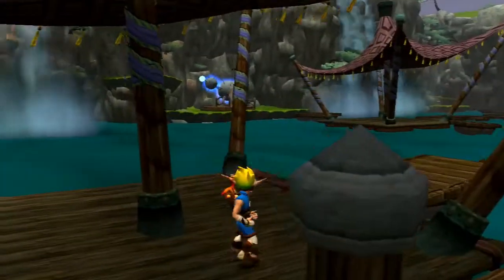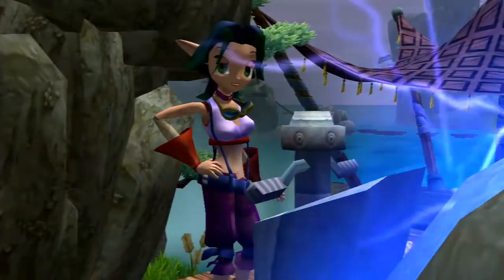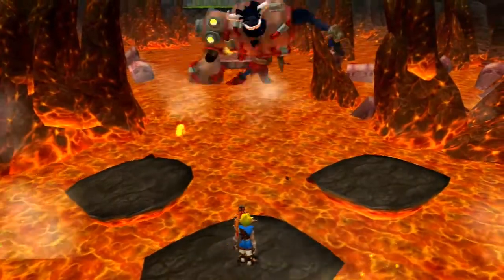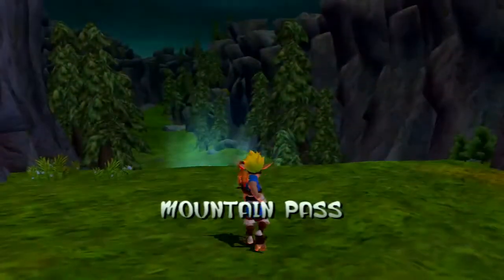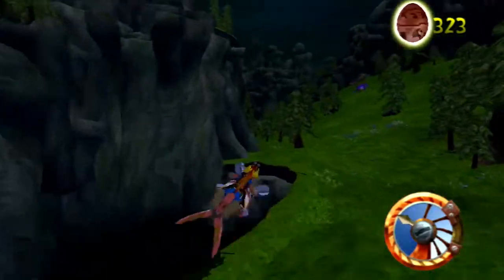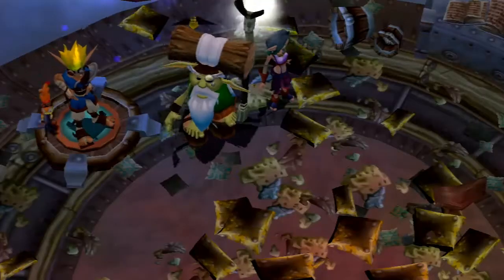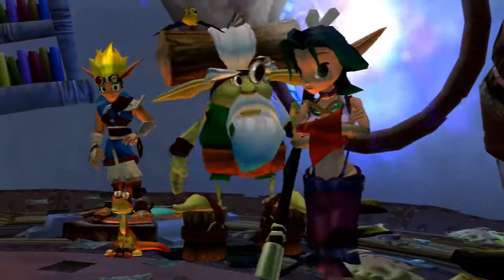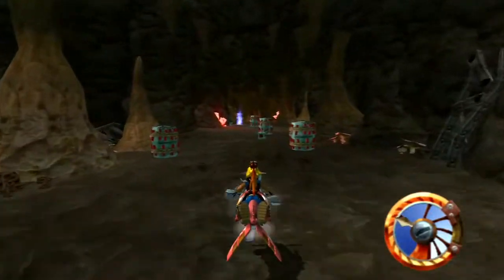Jak and Daxter: The Precursor Legacy: Let's Grey: Episode 11: Mountain Pass (HD Collection)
Can we get 10 likes for this awesome new series?! :)

In honor of my 3 YEAR YouTube Anniversary (April 22nd) I wanted to finally bring you guys one of my absolute FAVORITE game series of all time! I hope you guys will give this great little series a chance!